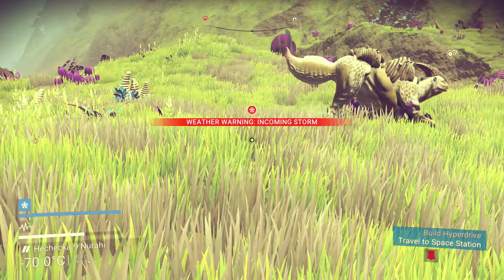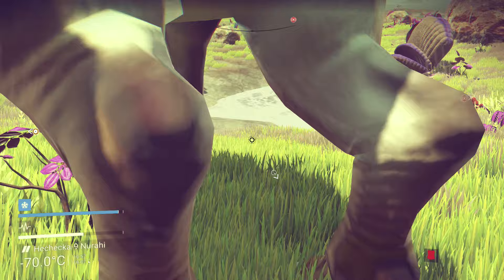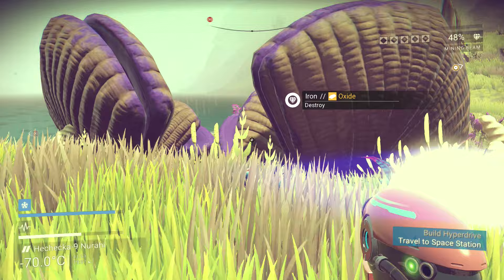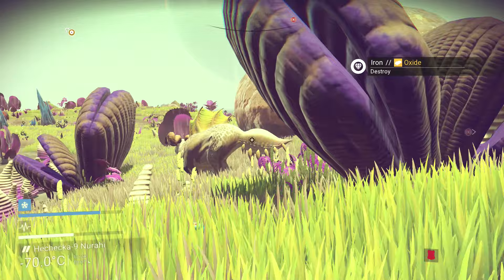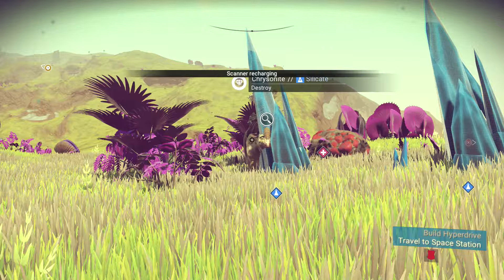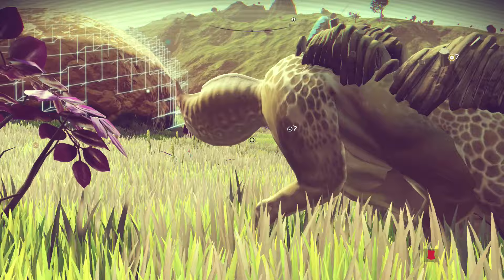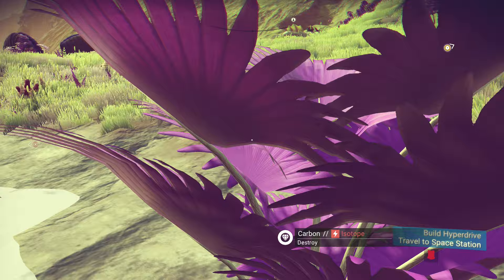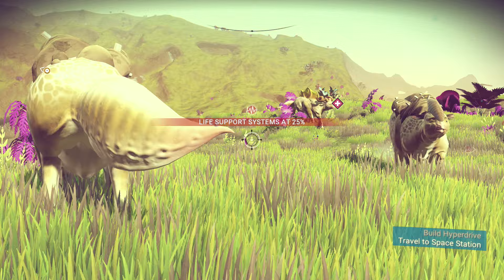No Mans Sky - How To Tame Creatures / Pets [Tips/Guide/Explained]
I show you how to tame creatures and make them your pets in this quick feeding guide in No Mnas Sky
Thank You For Watching Ratbags Your The Best Subs And Community I Know Please Leave A Like And Lots Of Comments And If You Can Help Me Get To 4000 Subscribers By Sharing My Vids. Sweet As

PSN EP1K-JAM
Steam Jadepg
For Game Reviews Or Promotions Please Send Keys To

Technicals
Intel i7
Gtx 970
2TB Ram